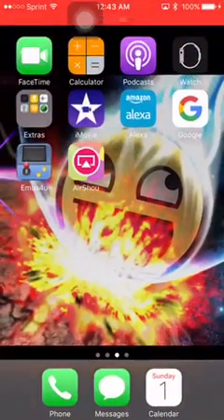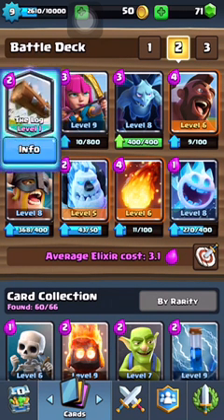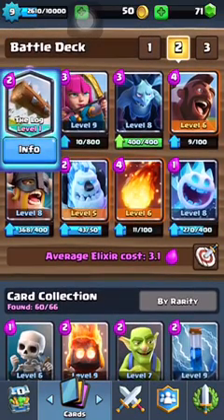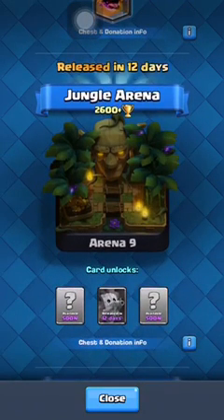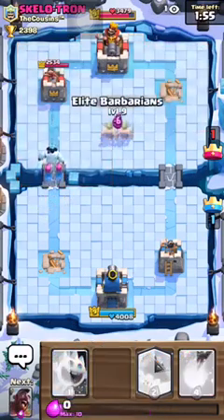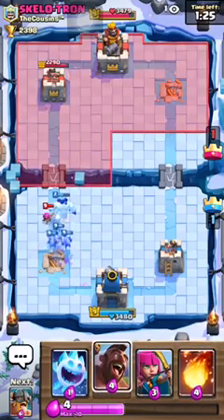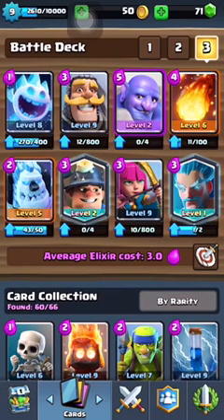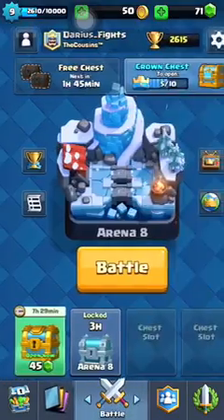Double Deck Showcase: Frozen Peak and Above